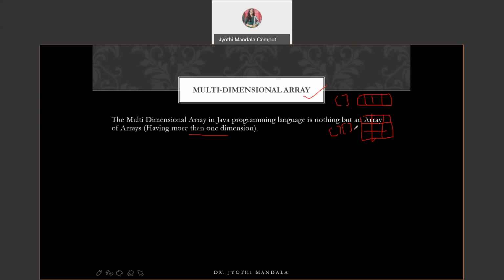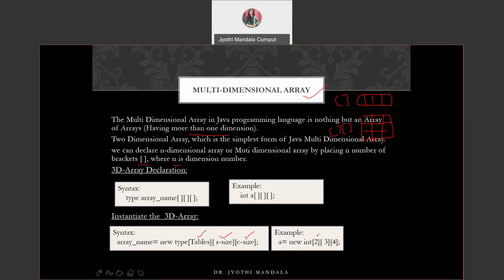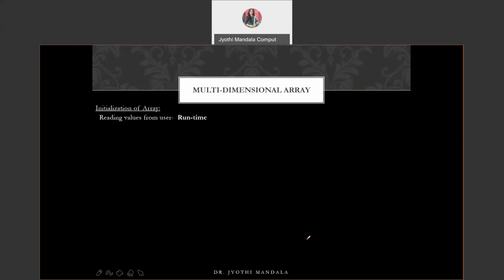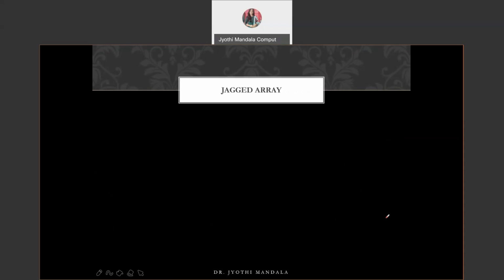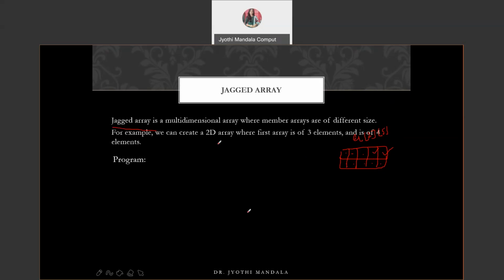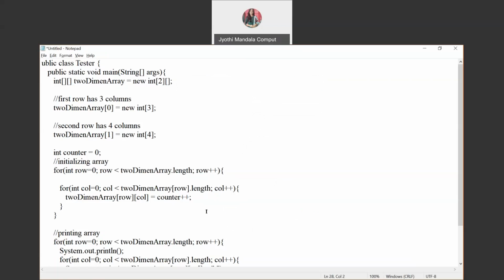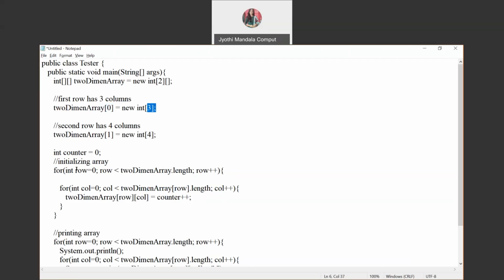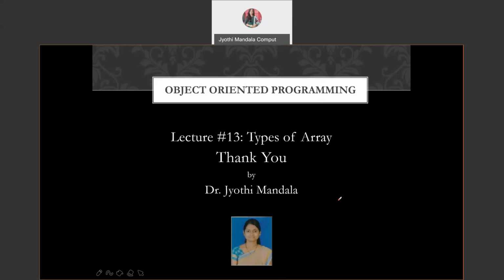Java Programming: Lecture #13: Array in Java -Multi-Dimensional Arrays || Jagged Array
Hello Everyone,
 In this lecture #13 U can learn about Multi-Dimensional Arrays and  Jagged Arrays in details with example java program.

Learn the following courses:
Good Luck!!!